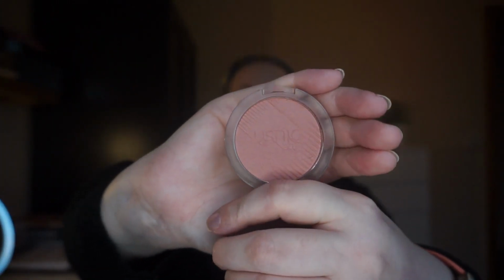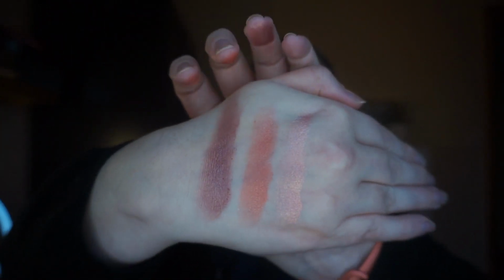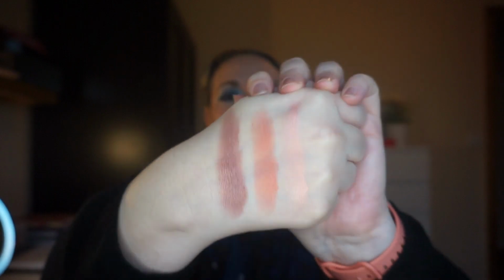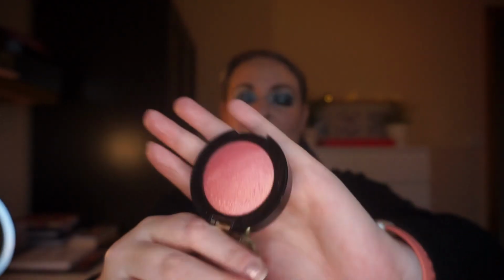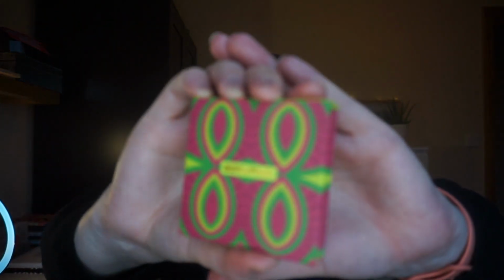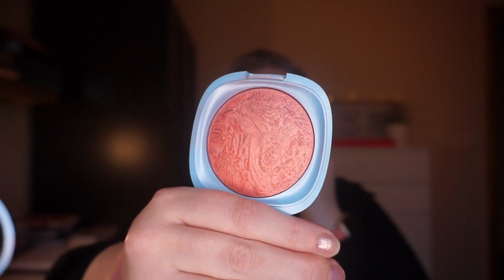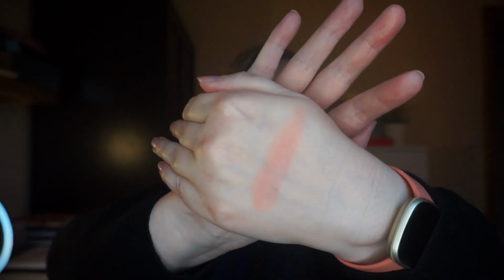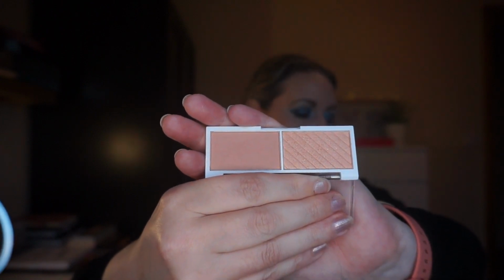Love It , Pan it, Declutter it - Powder Blush Edition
Welcome to my Powder blush edition of my Love it, Pan it, Declutter it series.
It's taken a while but I finally got there !
Next up will be my cream blushes.